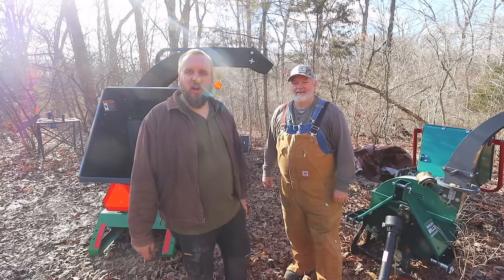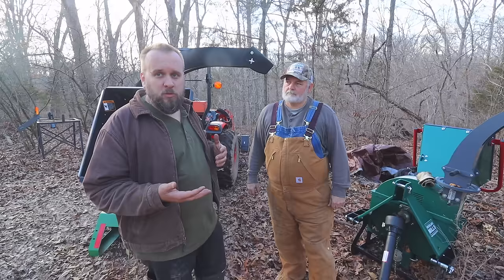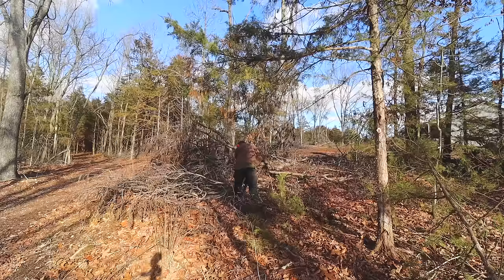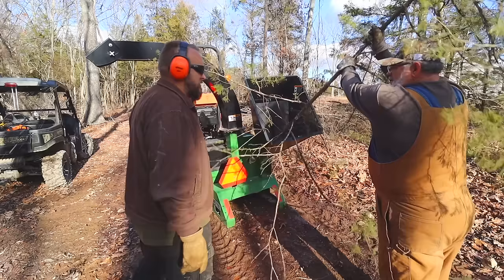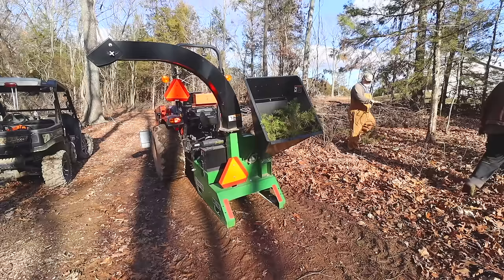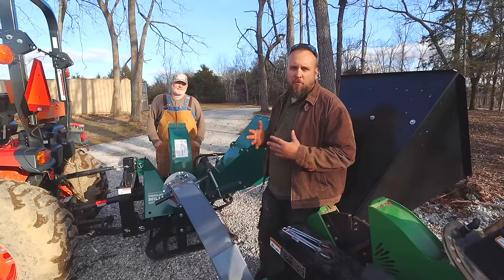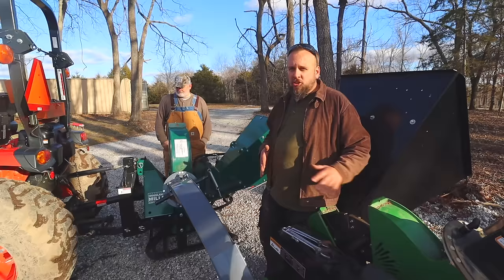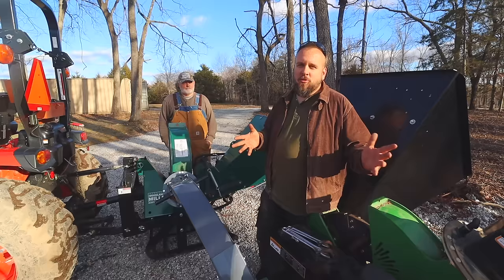A Better Wood Chipper for 1/2 the Price - Head to Head Comparison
tractor Wood Chipper Comparison - Woodland Mills WC68 VS Frontier WC1105